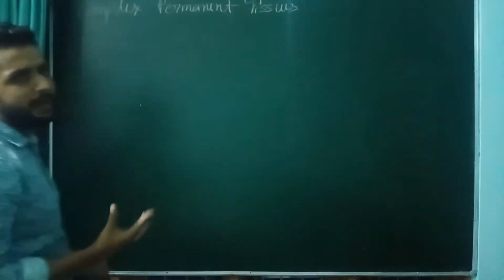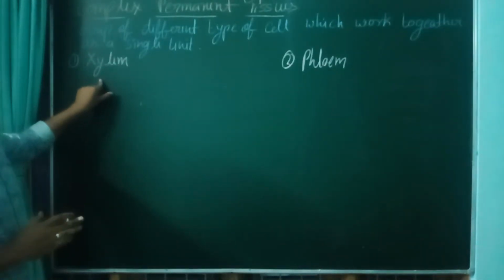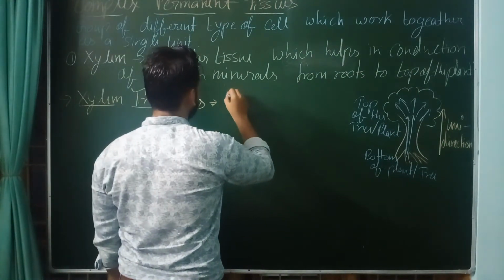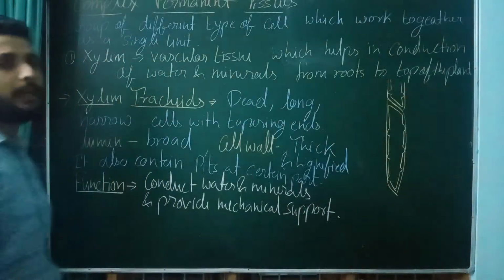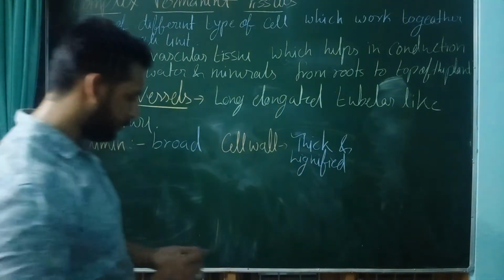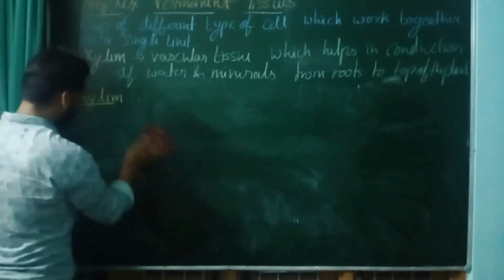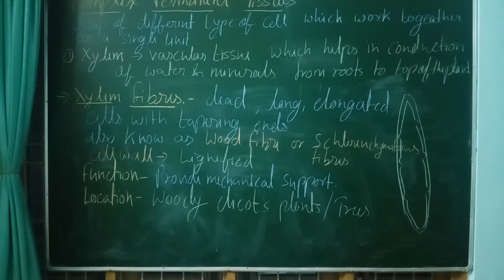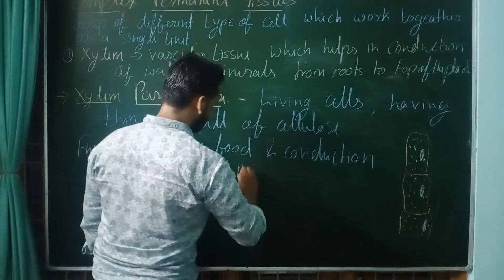Complex Tissues (Xylem)